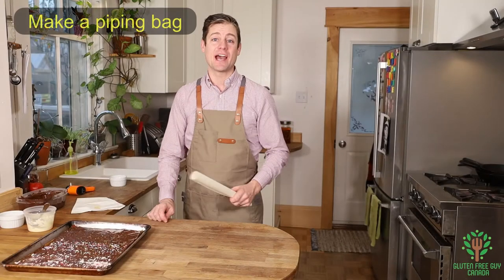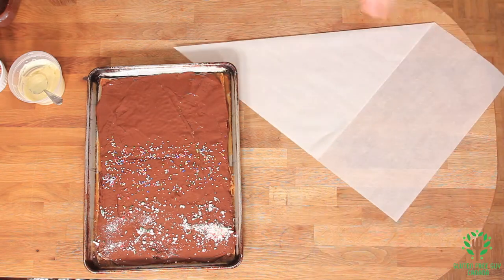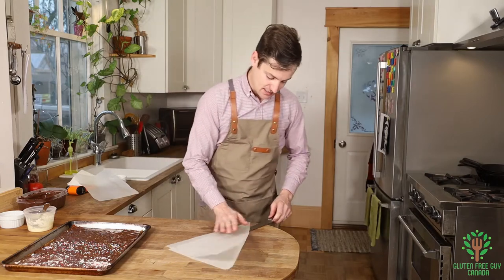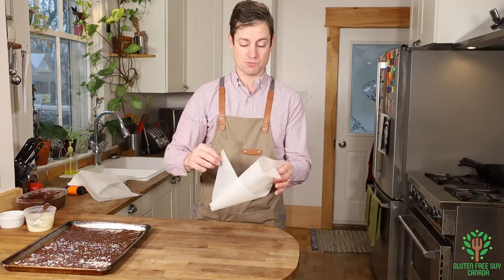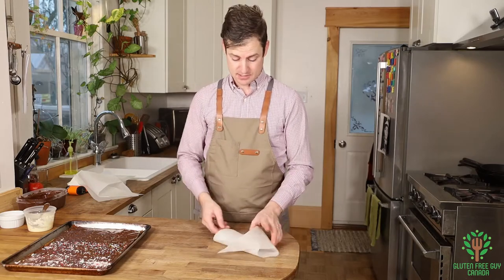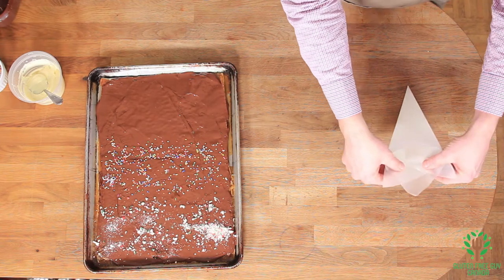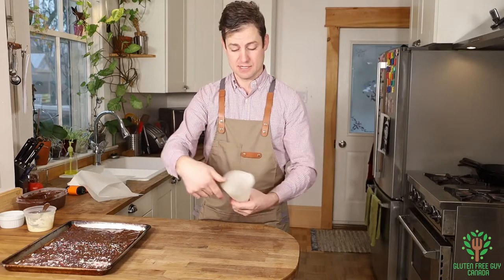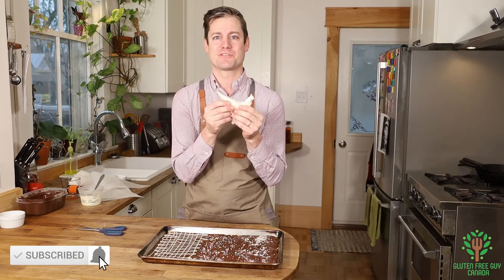Make your own piping bag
Make a quick and simple piping bag.  Made with a single piece of parchment paper.